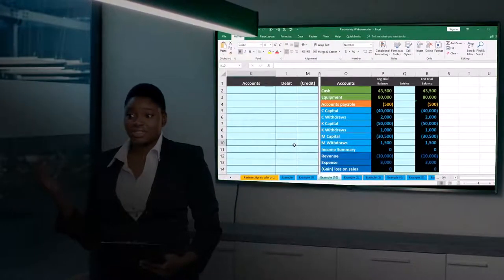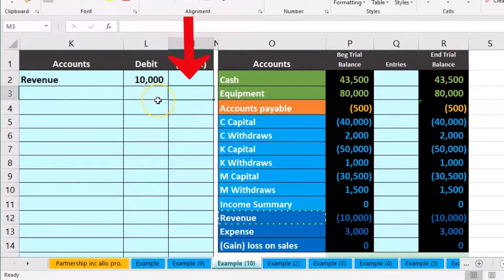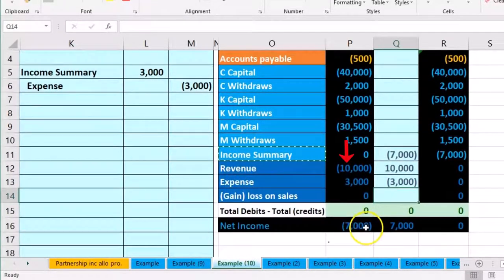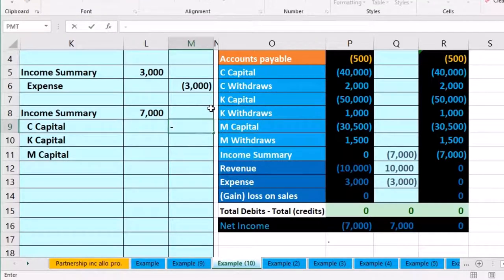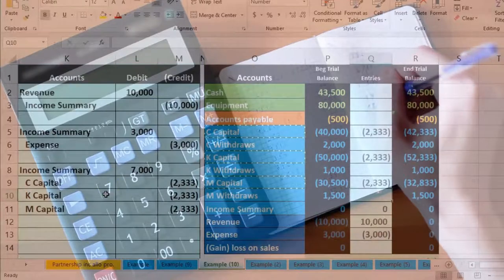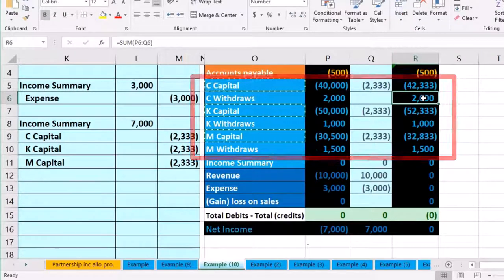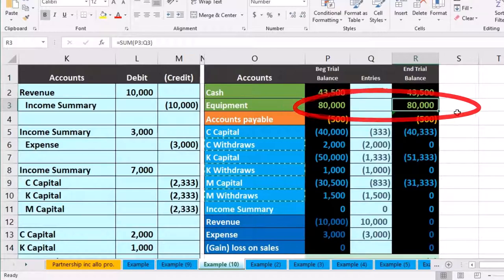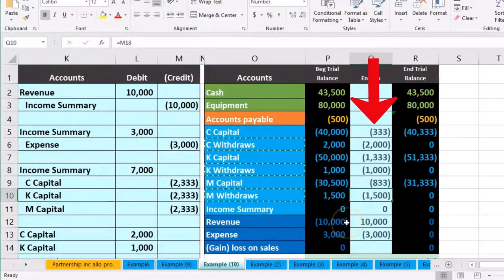Partnership Closing Process 23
Partnership Closing Process